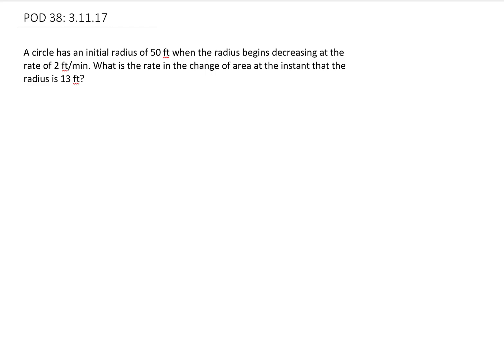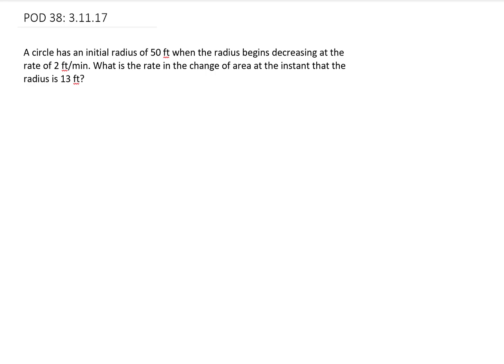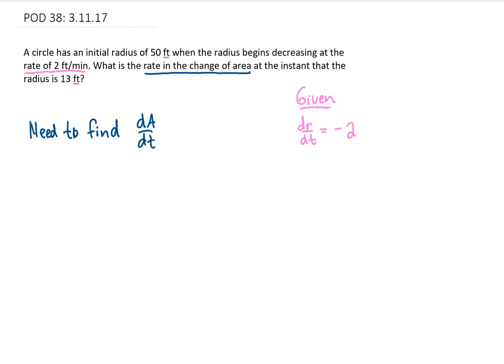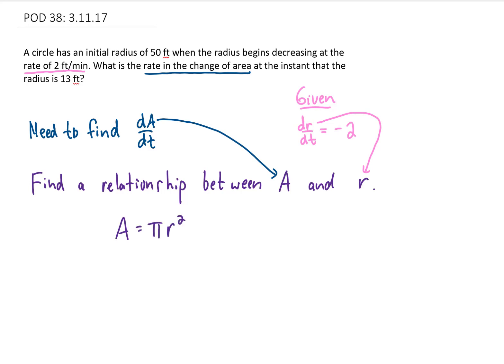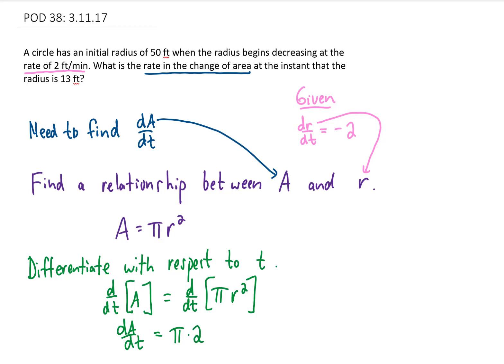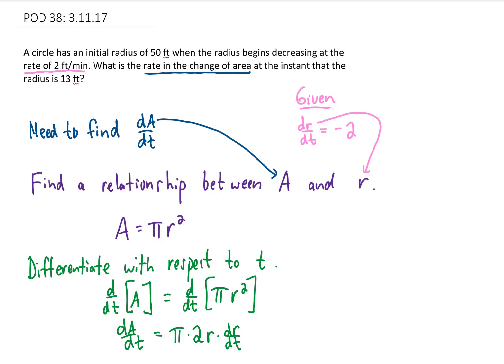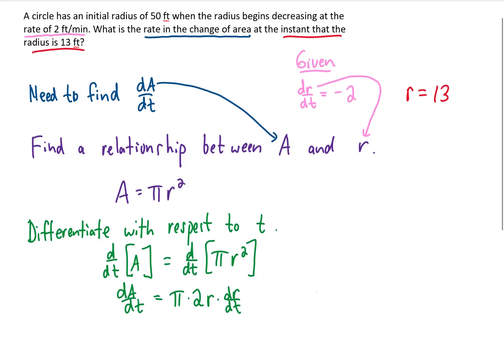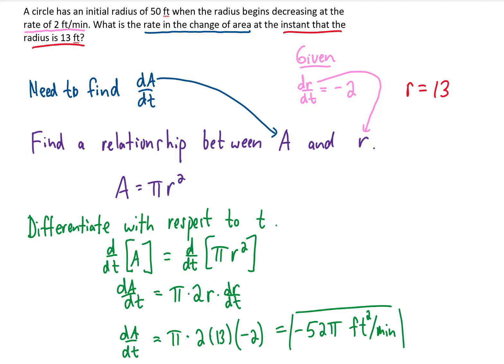Calc POD #38 Related Rates. A circle has an initial radius of 50 ft when the radius begins decre...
Our first related rates problem! A circle has an initial radius of 50 ft when the radius begins decreasing at the rate of 2 ft/min. What is the rate in the change of area at the instant that the radius is 13 ft?